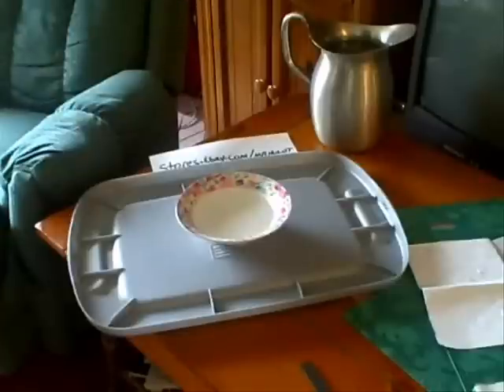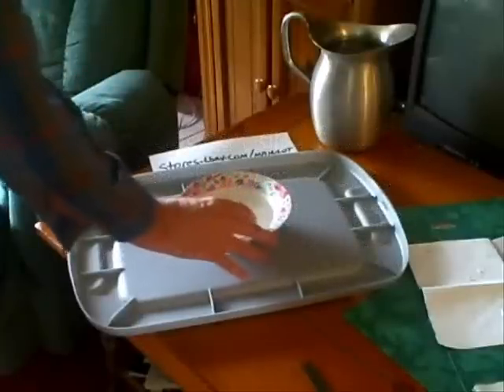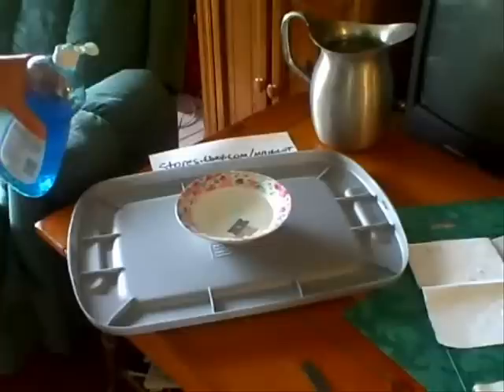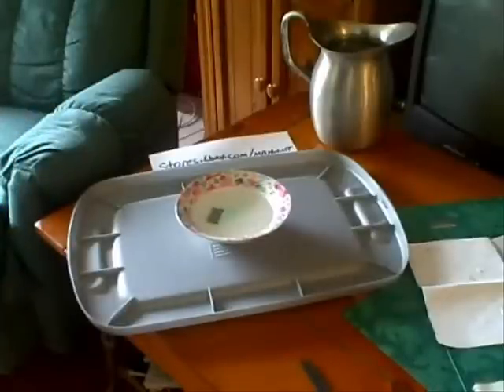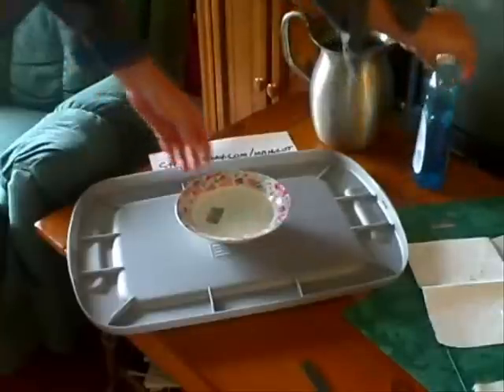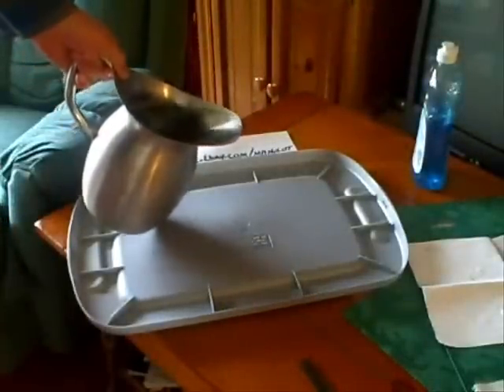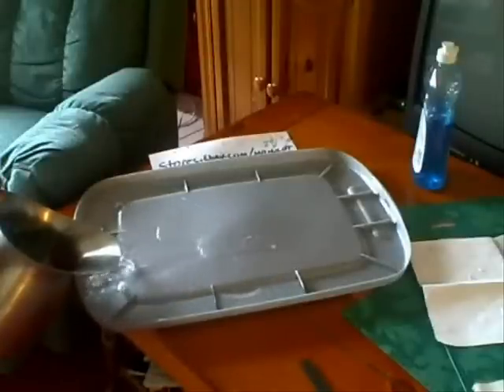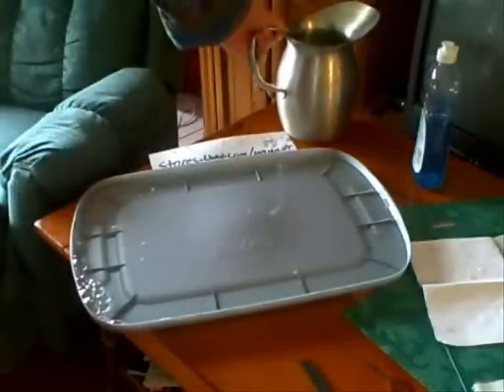how to make a $1 Homemade Flea trap and end your Flea problems for good.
This is a very simple way to eliminate fleas from your house or yard, it is non toxic and dirt cheap.
if you want to see some of the neat things I make and sell on ebay go

I have over 100 videos on youtube focusing on money saving ideas or low cost ways to have fun, and I am always adding more videos.

Bookmark my link below and anytime you visit Amazon in the future and buy anything Amazon will throw me a few cents and it helps me make more videos at no cost to yourself.